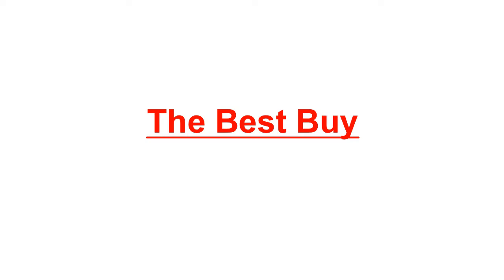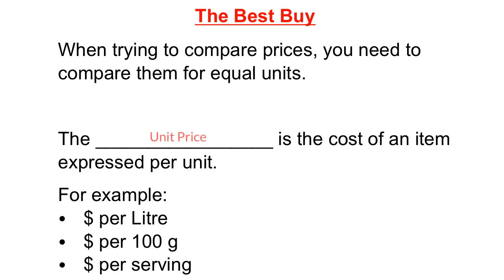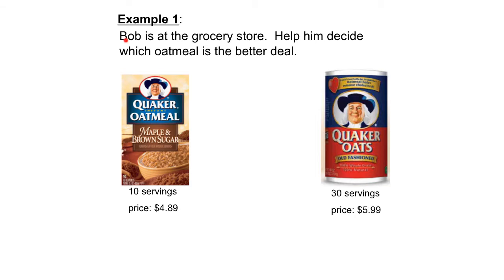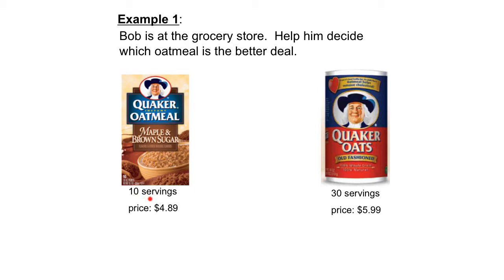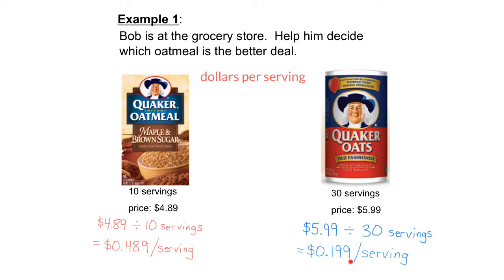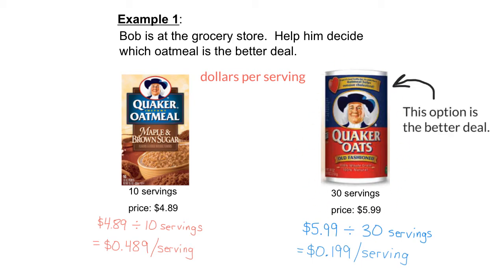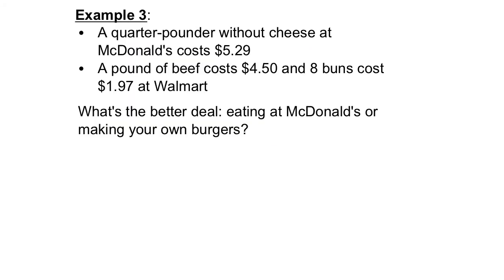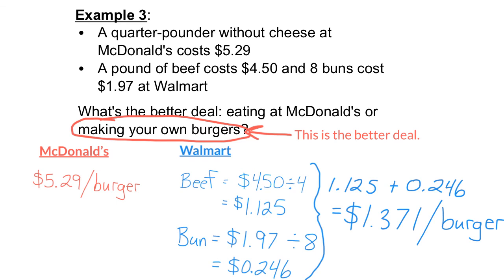MEL3E The Best Buy